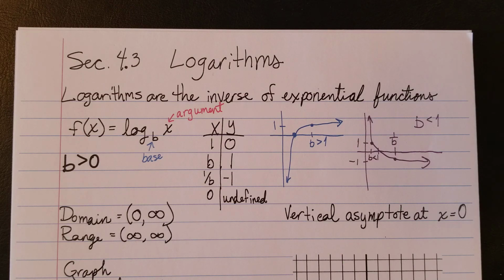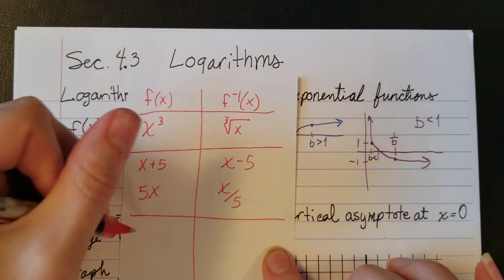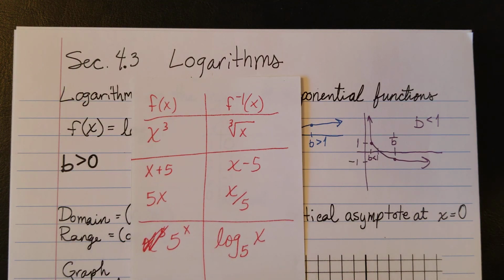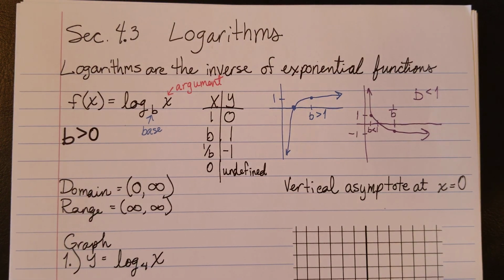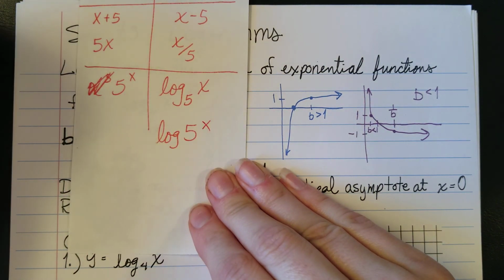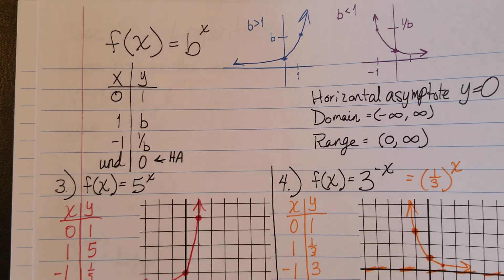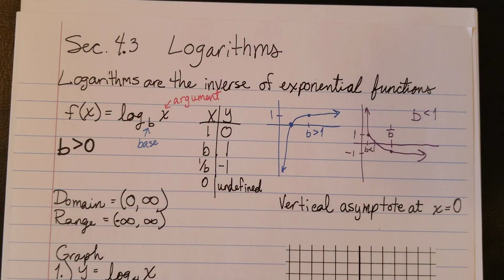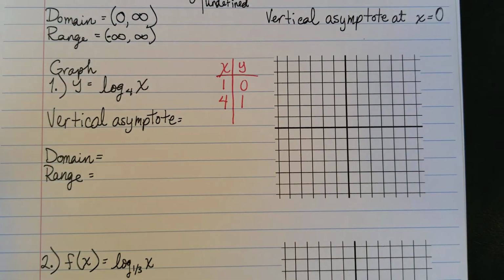Sec. 4.3 - Logarithms (part a)